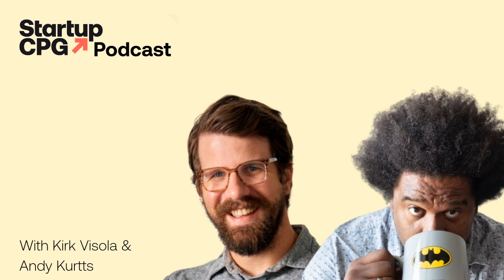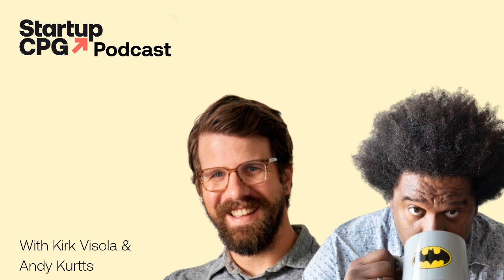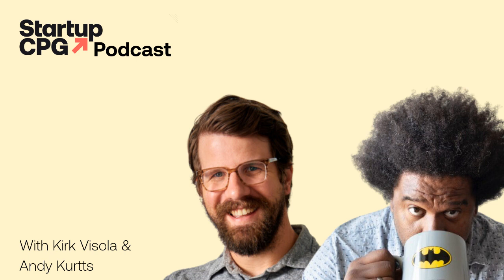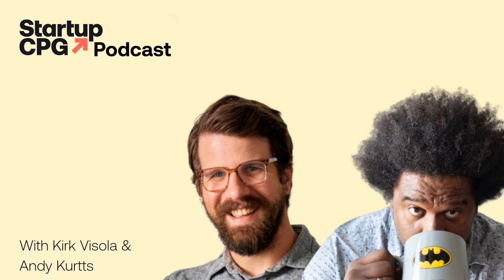#89 Packaging Design and Printing 101 with Kirk & Kurtts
Today we’re joined by two of my favorite Startup CPG community experts: Kirk Visola and Andy Kurtts. The world of printed packaging is complex to navigate, and I wondered what was top of mind for Kirk and Andy as they help brands daily with designing and executing branding and packaging at Kirk’s agency Mind the Font and Andy’s agency Buttermilk Creative. Our goal was some 101 level content around designing and printing packaging for your brand. Listen in as Andy and Kirk share about: - Common misconceptions when working on print projects and how the color you see on a screen translates to printed color - The importance of being a good partner to your packaging vendors and considerations for choosing a printer - Tips for navigating a re-brand - Ideas for saving money while still creating custom packaging - How to transition from packaging primarily for DTC to a successful package for retail shelves - A review of Shelfie winner AWSM’s sauce’s unboxing experience and how to maximize your DTC consumer experience with packaging - And more! And, stay tuned for a bonus episode this week featuring co-founder Carl from AWSM Sauce - not only a Shelfie winner, but also one of the fan favorites from our Backpack Brands event at Expo East last year. Go to business.socialnature.com